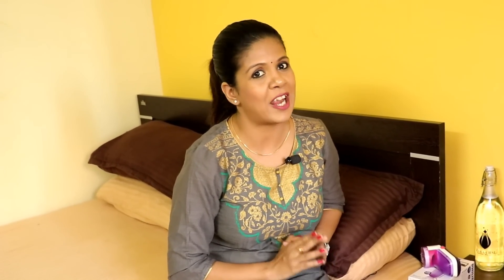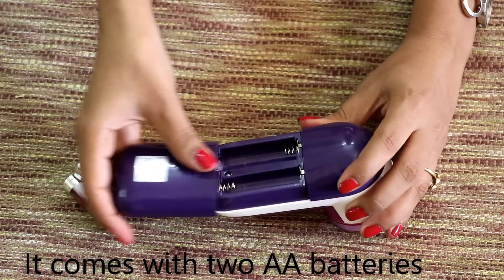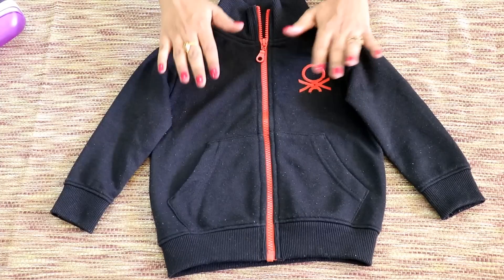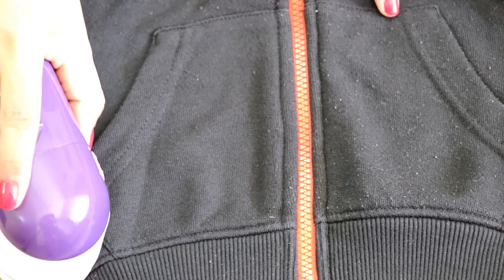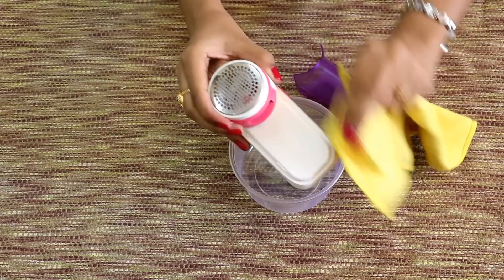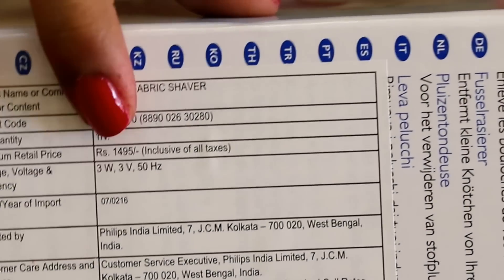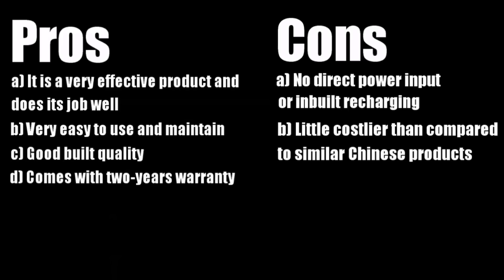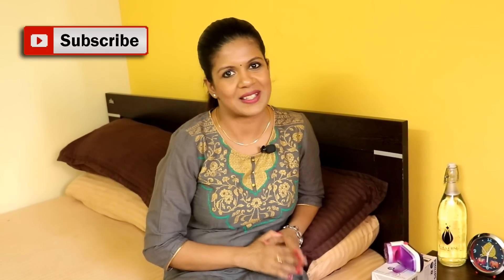Best Way To Remove Lint From Clothes - Philips Fabric Shaver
This video is on Lint removal from clothes and Product review of Philips Fabric Shaver, Model GC026. Lint makes clothes look old and unclean. You may use soft brushes to remove them but here is an amazing way to handle them; real fast, efficient and very convenient.